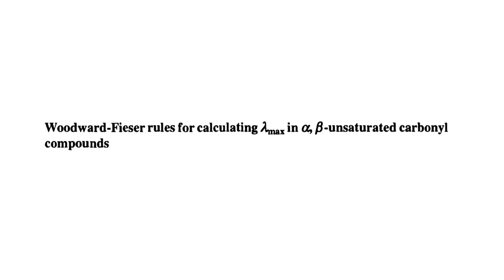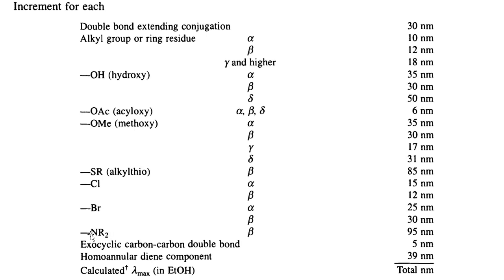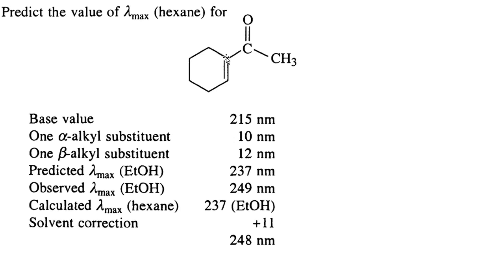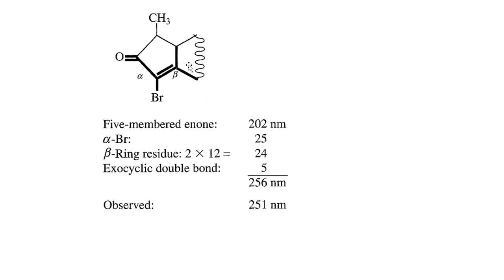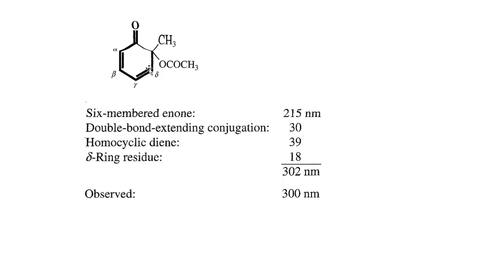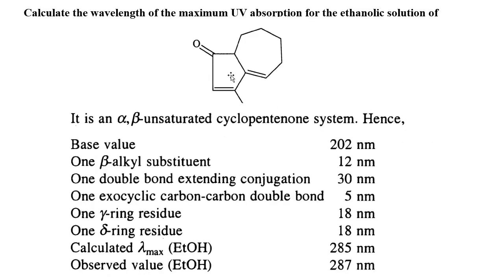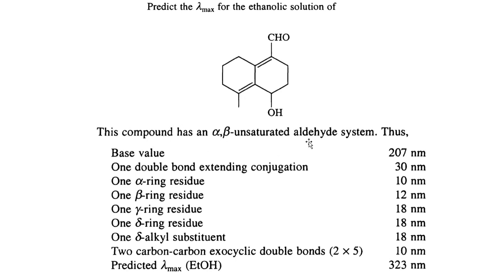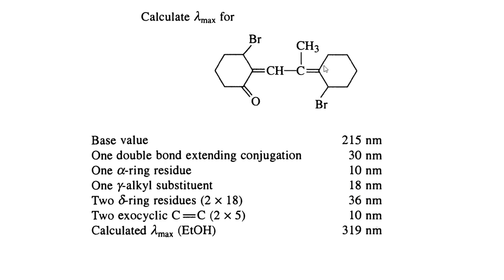Woodward Fieser rule for calculating λmax in conjugated α,β unsaturated carbonyl compounds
This video describe how to calculate λmax in conjugated α,β unsaturated carbonyl compounds . Illustrates Woodward Fieser rule for α,β unsaturated carbonyl compounds with important examples .